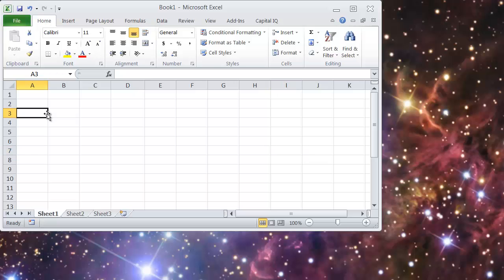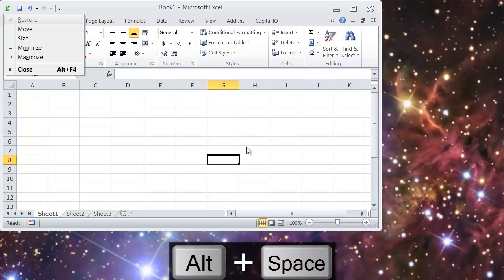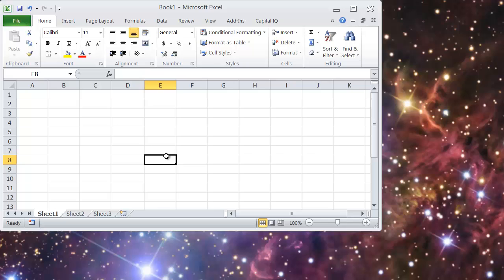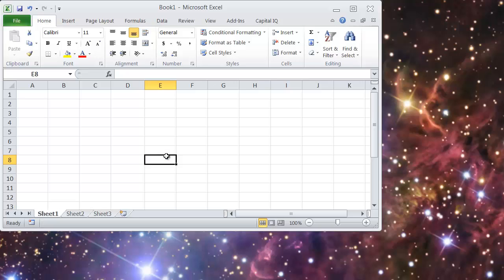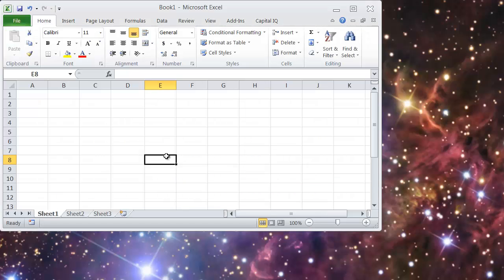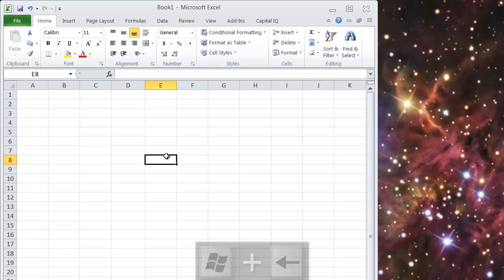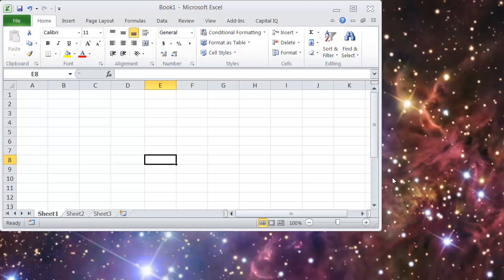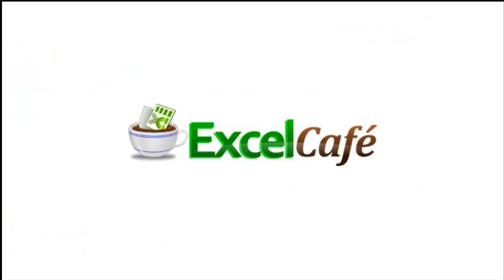Excel Shortcuts - Restore Window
Quick video tutorial on how to use excel shortcuts to Restore Window in excel, provided by Excel Café

Shortcut Keystrokes:
ALT + SPACE, R